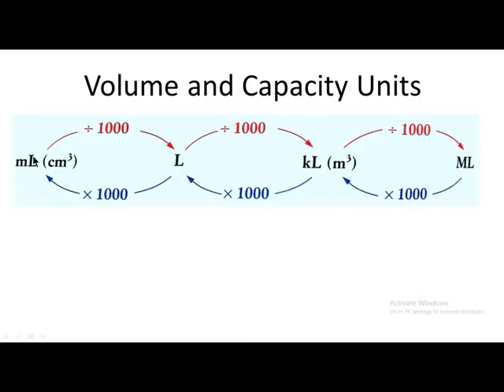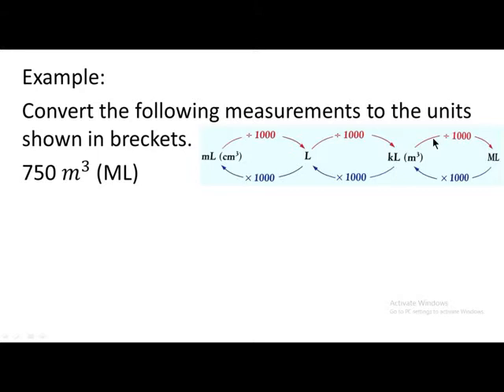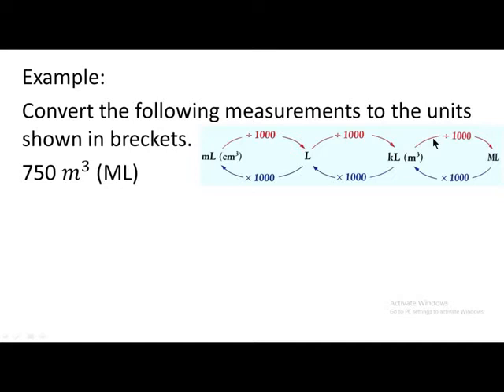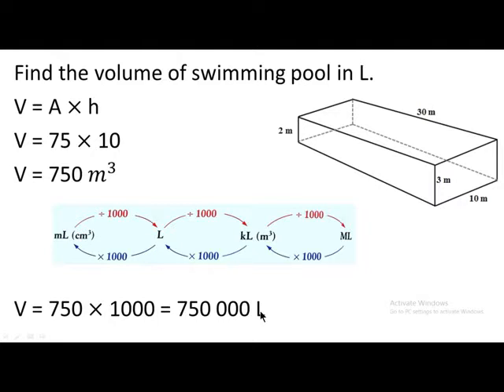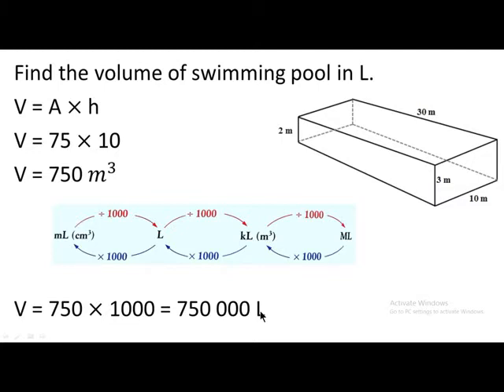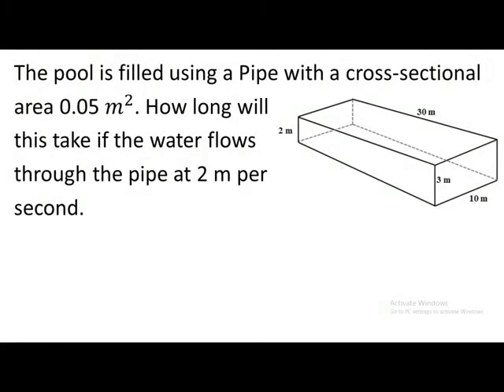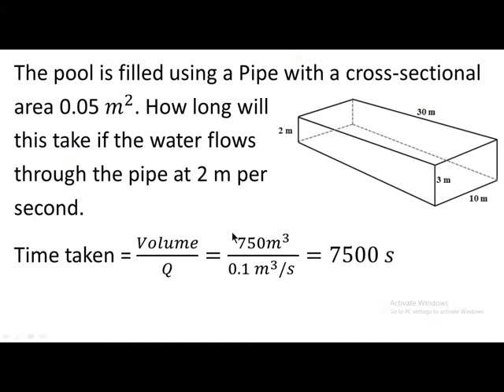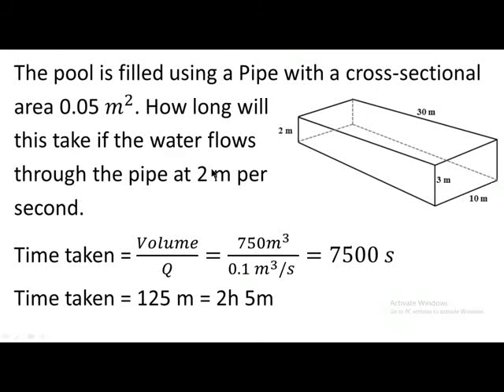Capacity Unit and Discharge (Flow Rate)